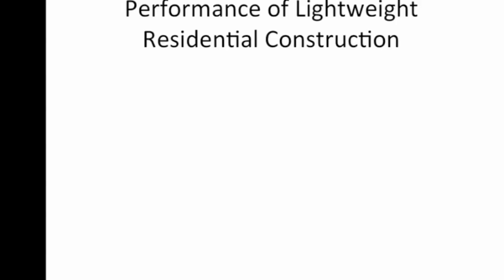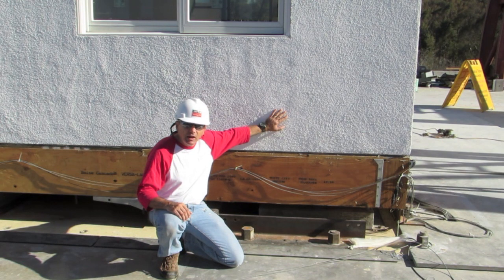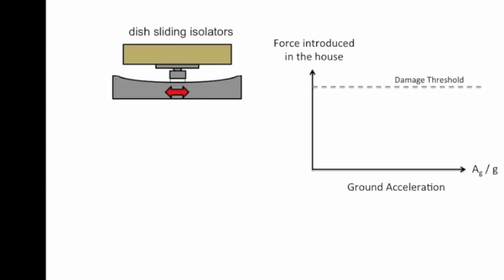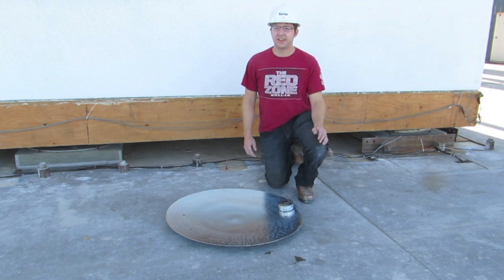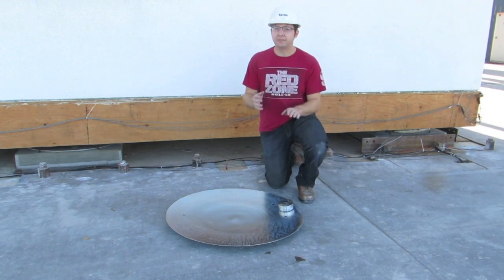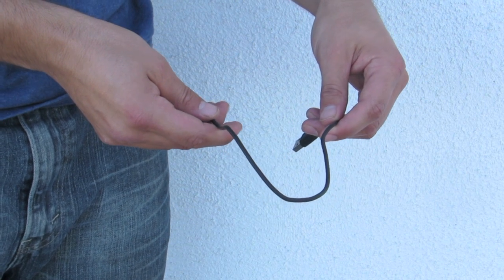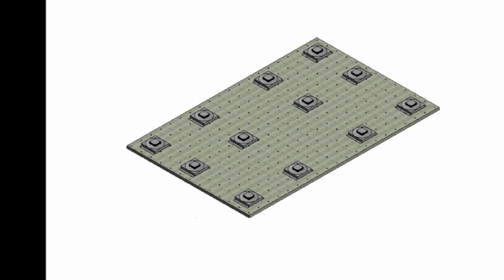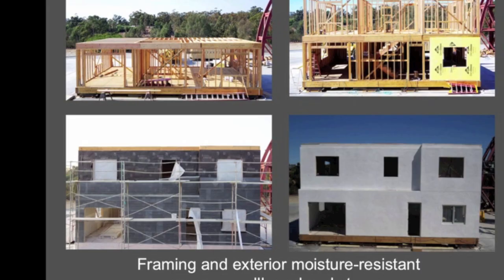Stanford Engineers Build, Test Earthquake-Resistant House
Twenty five years after the Loma Prieta Earthquake, a Stanford engineering team develops inexpensive design modifications that could be incorporated into new homes. The team used seismic isolators to move the house during an earthquake.